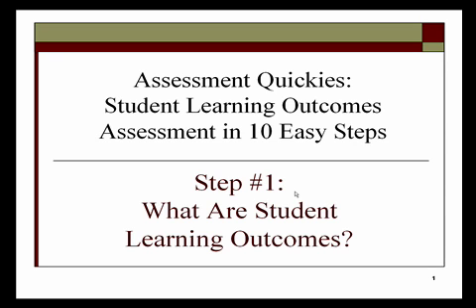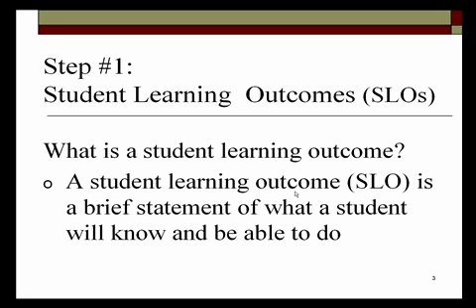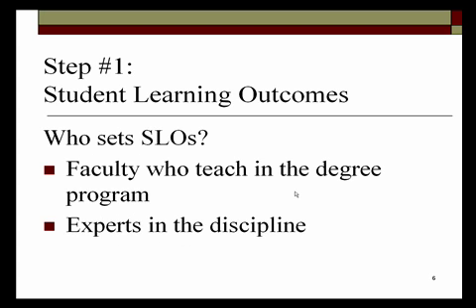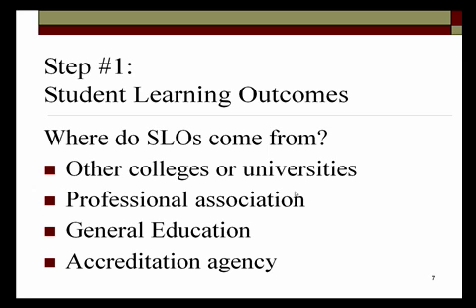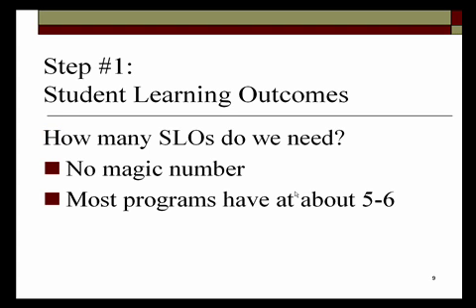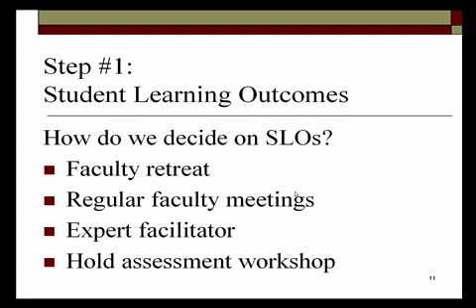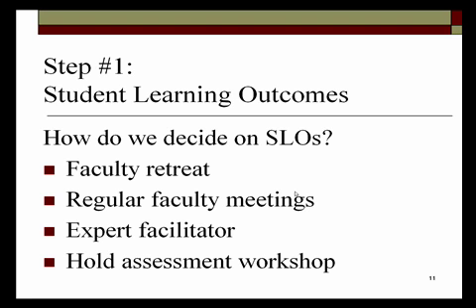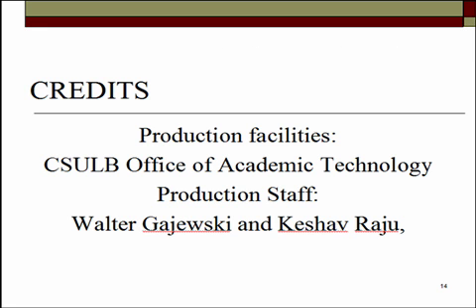Assessment Quickies #1: What Are Student Learning Outcomes?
First of ten short clips on how to assess student learning